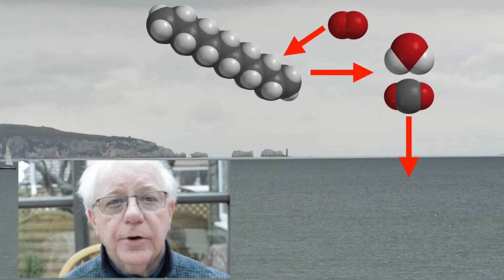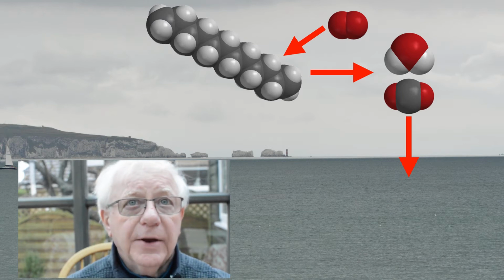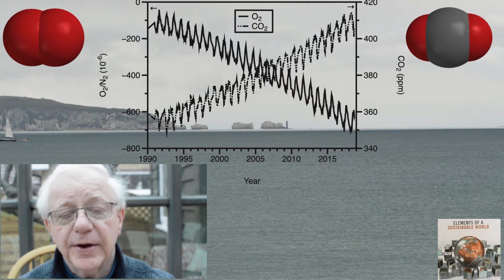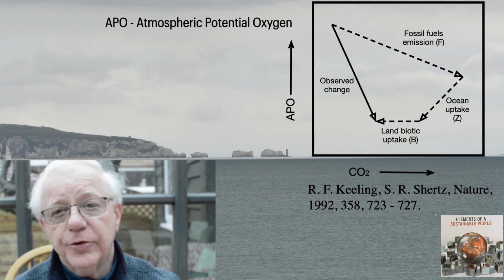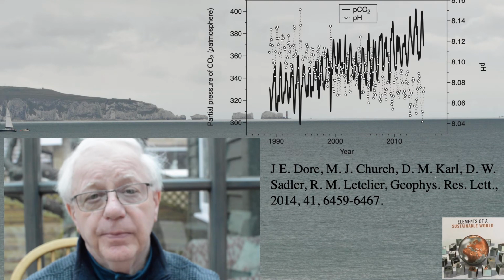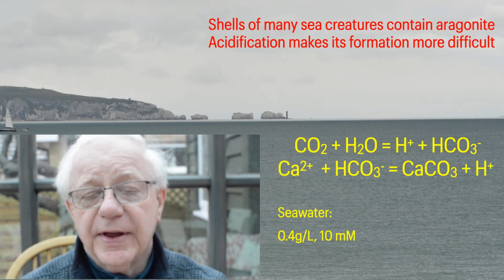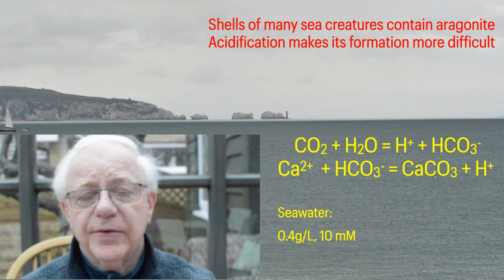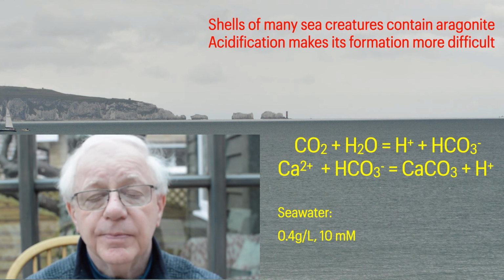Where does CO2 go?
This describes how burning fossil fuels results in sequestering of O2 into the oceans as CO2. This increases acidity, risking the future is shelled sea creatures